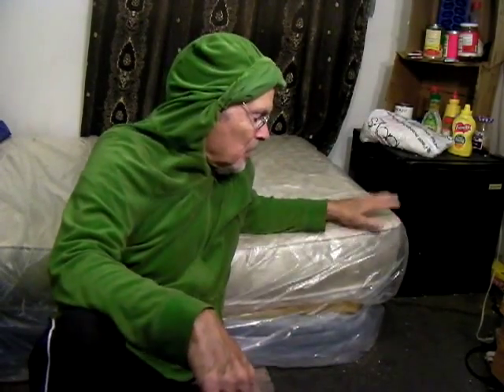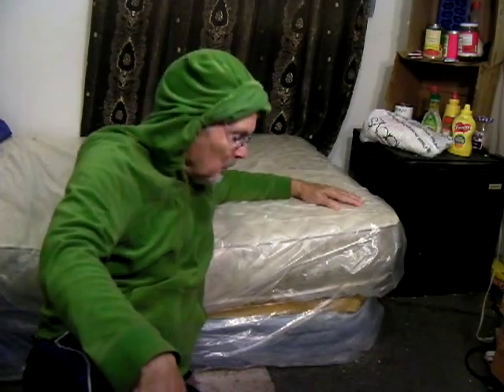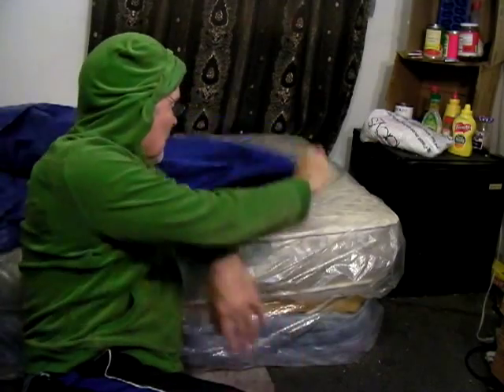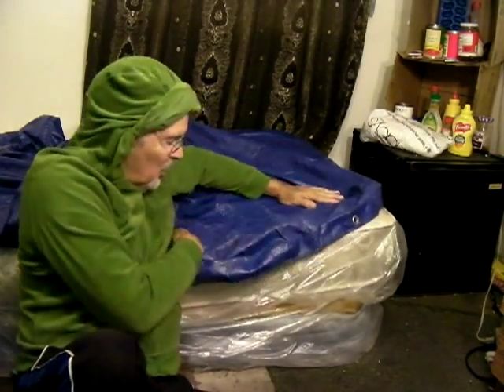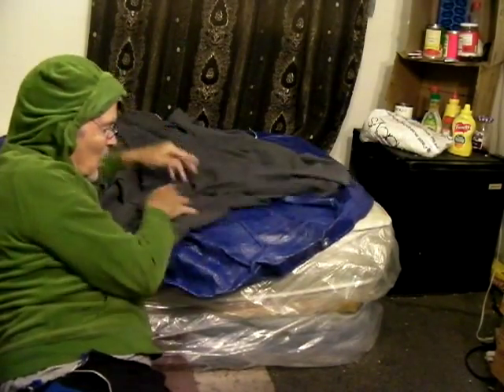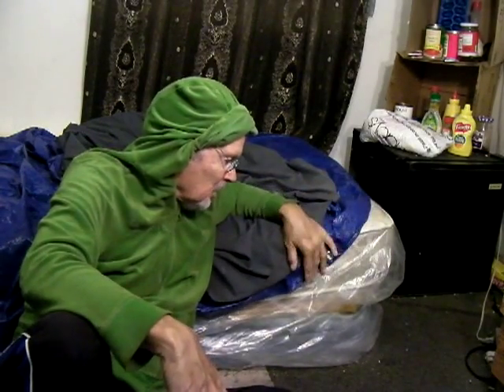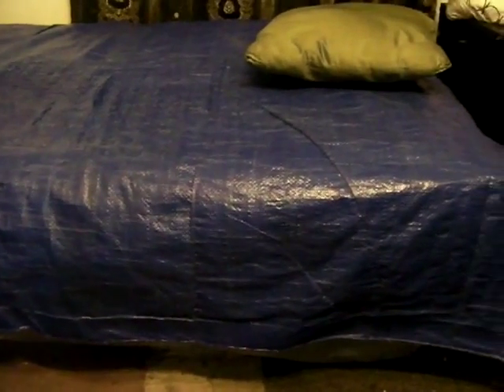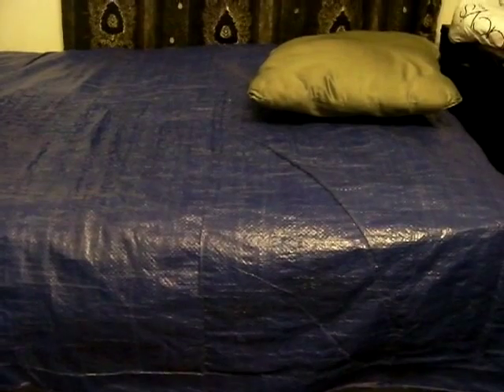BED BUG Solution ! (all plastic bed- bug-free) eric butthoist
Make your bed wrapped in all plastic- wrapped mattress covers and
plastic sheet. A cut down cloth sheet with no linings can be used at bed time. Also use a small shawl at night.. I bought "painter's drop cloth" at Home Depot - $2.99 and wrapped and sealed my mattress and box springs. Sealed at the bottom with duct tape. The blue tarp is found for 99 at many 99 cent stores. This bed bug solution works for only your bed. For closets and shelves I found Black Flag works .Pronto spray is also effective. Believe me my bed is permanently "clear" for a good night's sleep. Good luck to 'ya. - Eric Butthoist. YouTube Video Editor